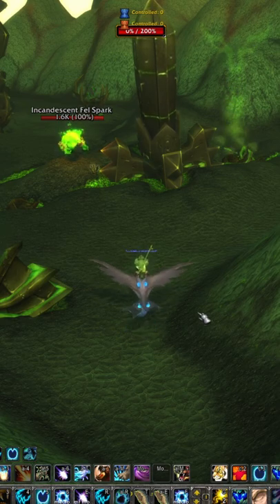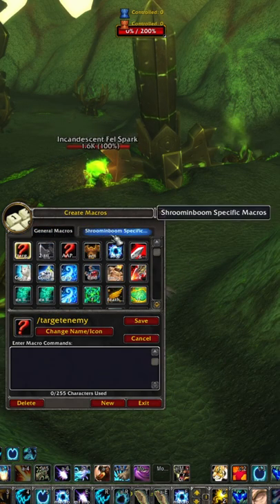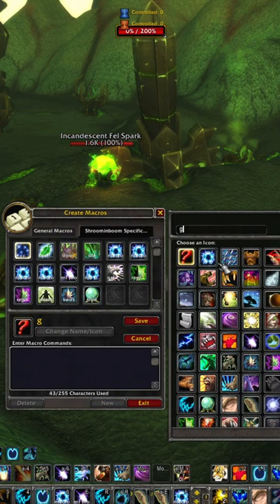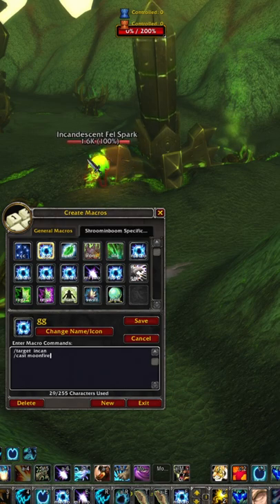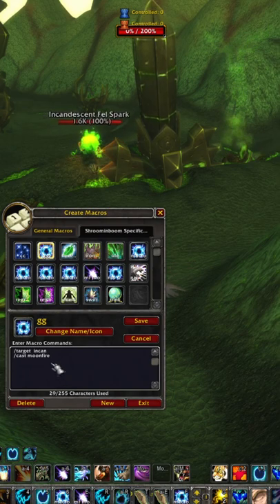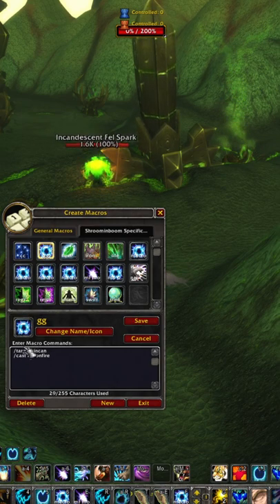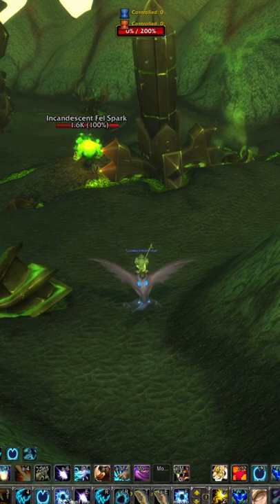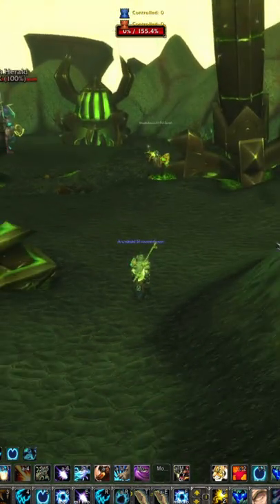Make a Macro For Faster Farming To Make Gold In World Of Warcraft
Make target macros for faster farming.